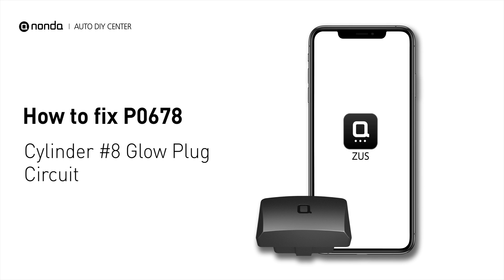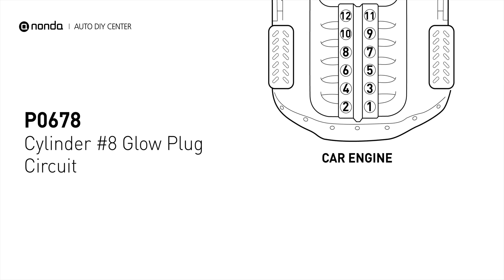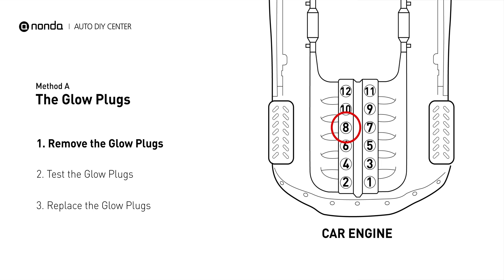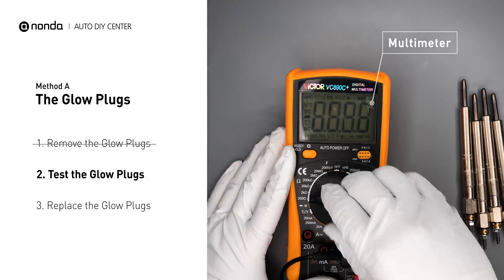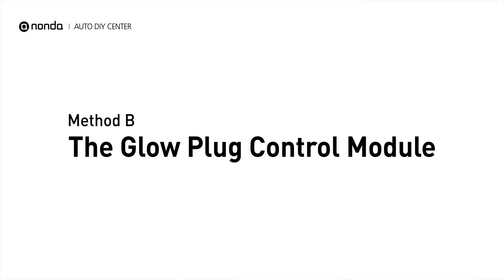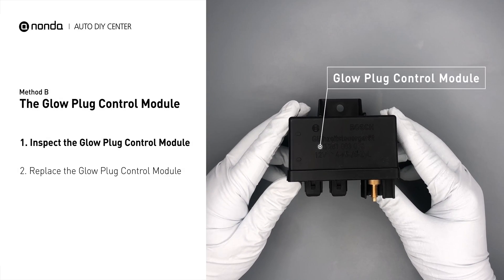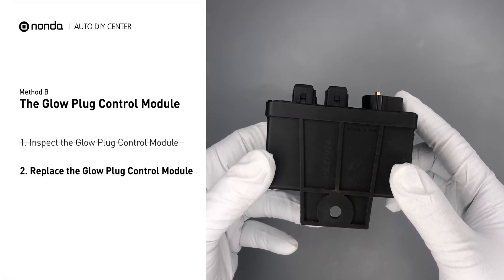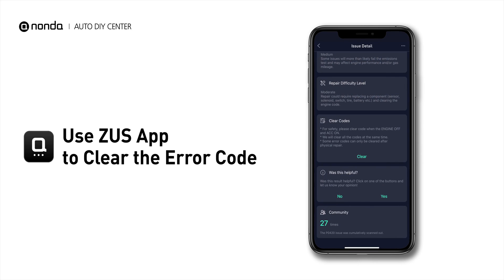How to Fix P0678 Engine Code in 3 Minutes [2 DIY Methods / Only $9.85]